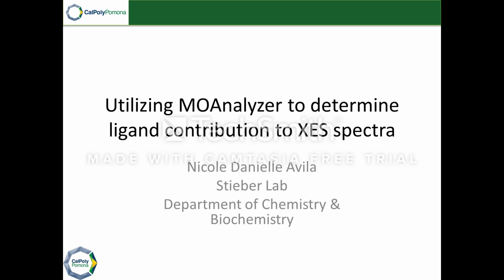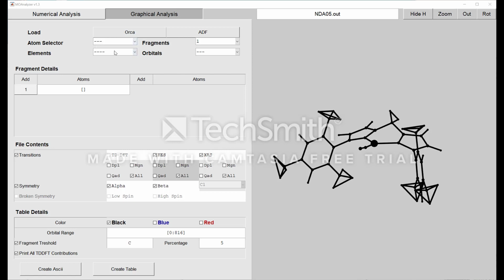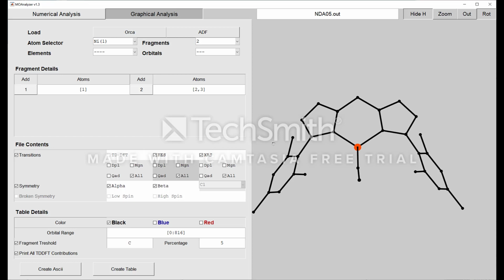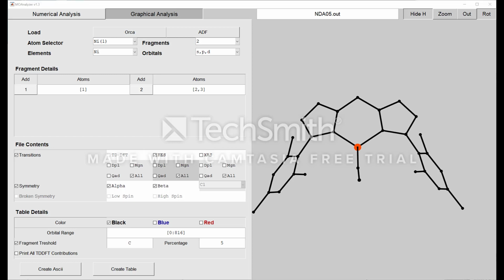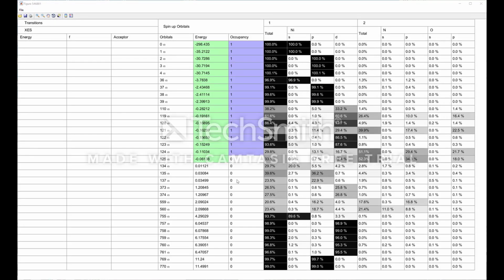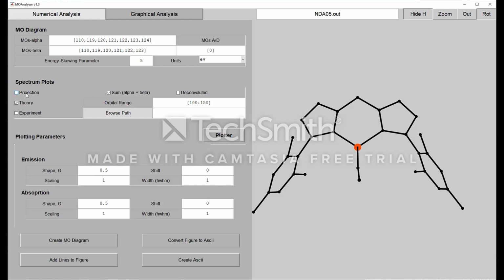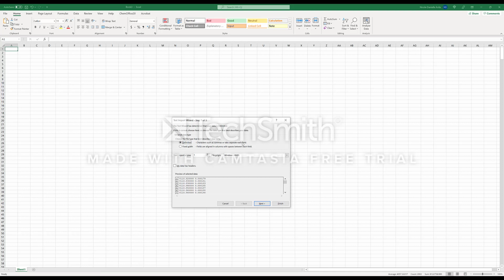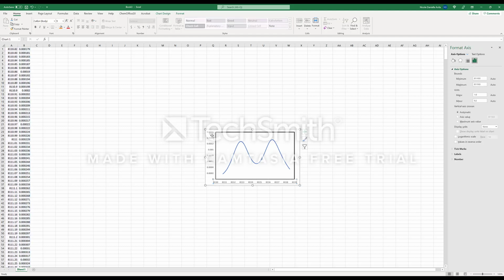MOAnalyzer Tutorial: Ligand Contribution to XES Spectra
Hello! This is a tutorial for the application MOAnalyzer.